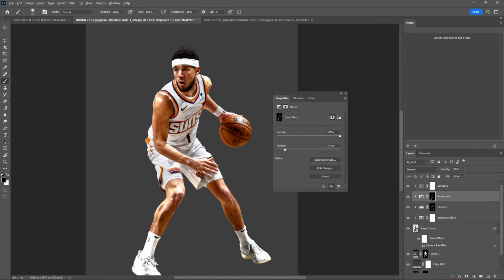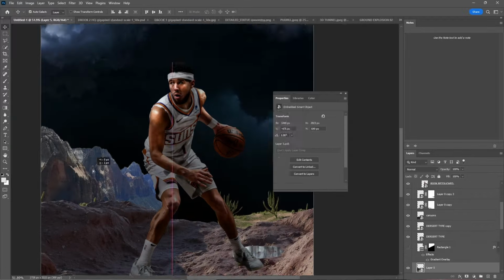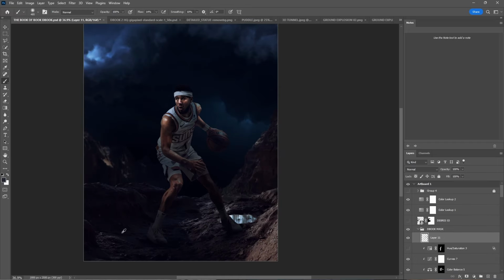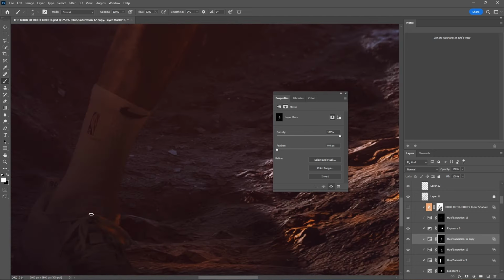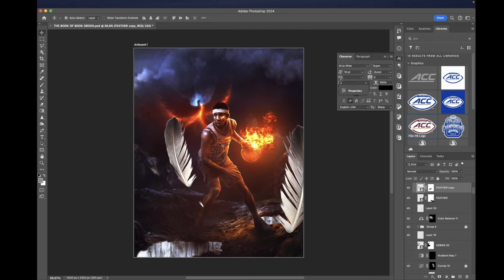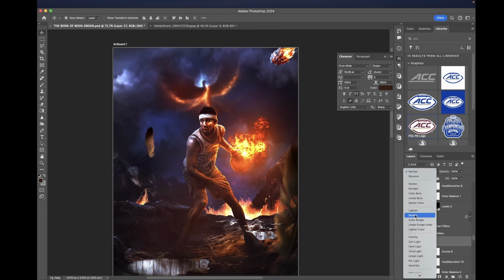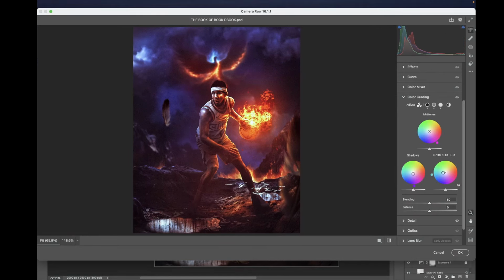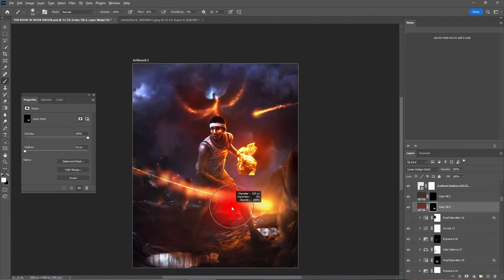Creating an NBA Artwork | Photoshop Speed Art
SUPPORT ►

THIS EPISODE ►
Creating a Devin Booker Phoenix Suns Artwork in Photoshop!

CHAPTERS ►
0:00 INTRO
0:20 CREATE / EDITING
12:00 OUTRO THANKS FOR WATCHING!